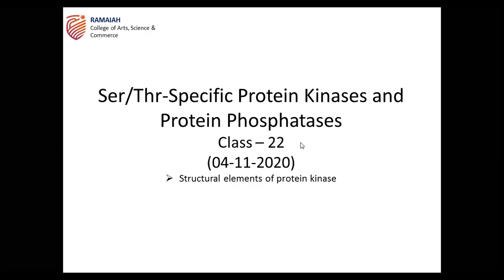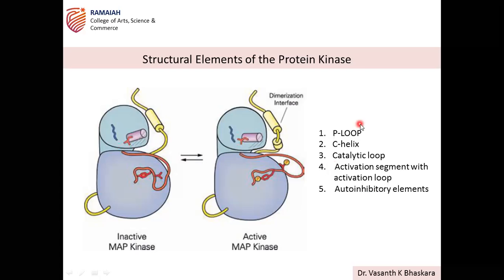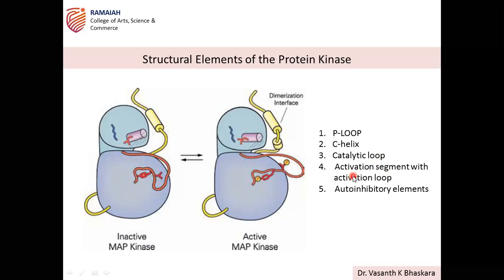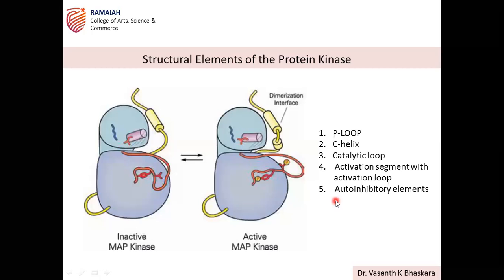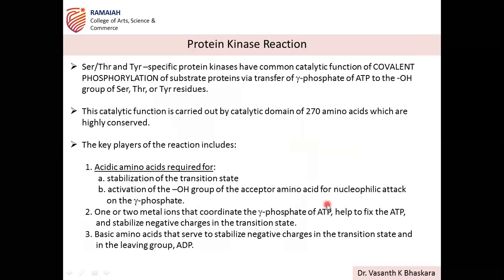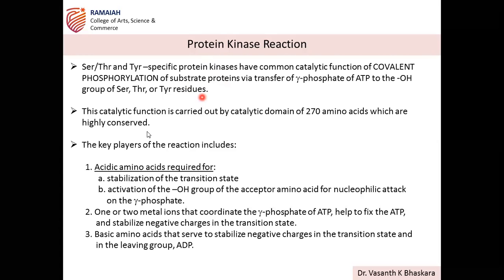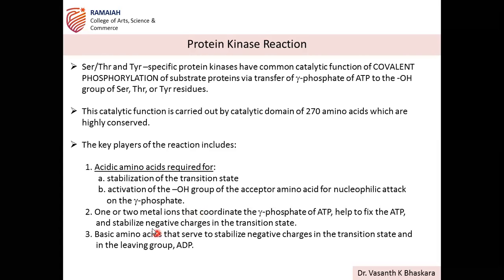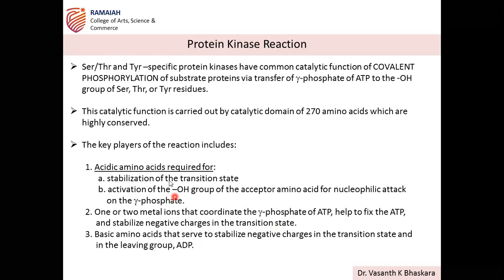Class 22A 041120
Biochemistry of Cell Signaling_VKB